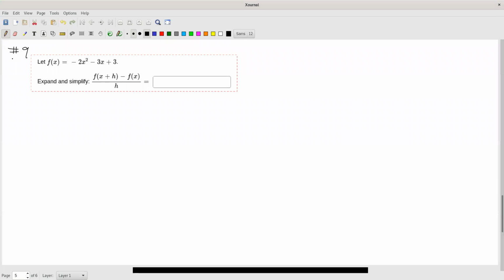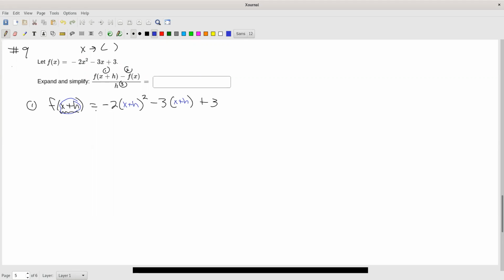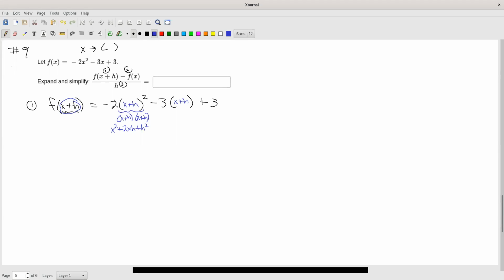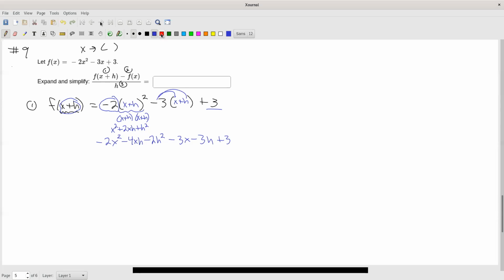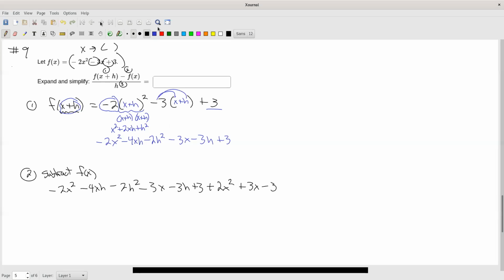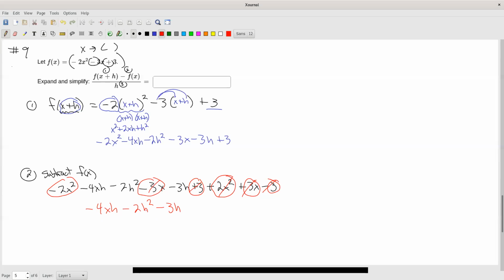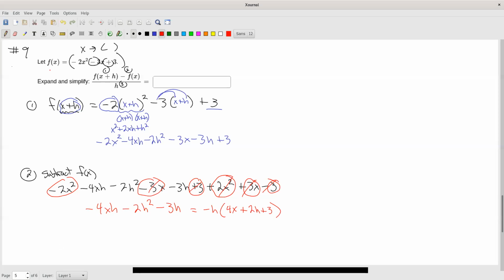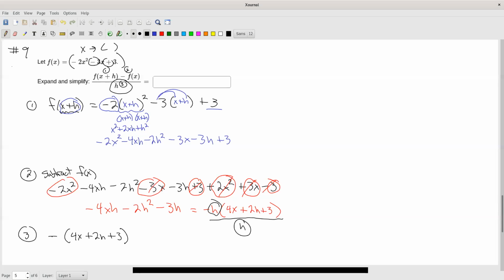MTH251 Homework 3.1 #9 Simplify Difference Quotient Quadratic Function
Homework 3.1 #9 Simplify Difference Quotient for Quadratic Function